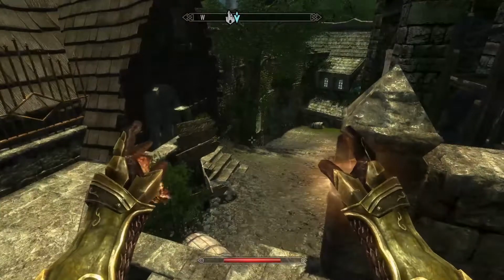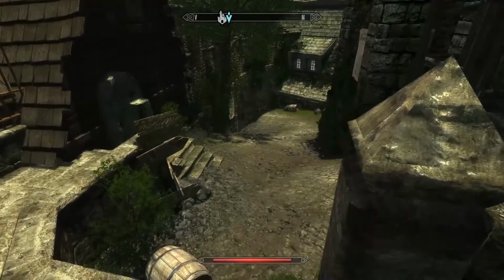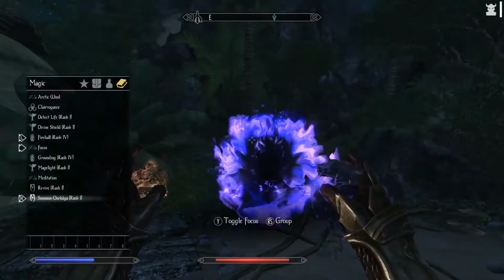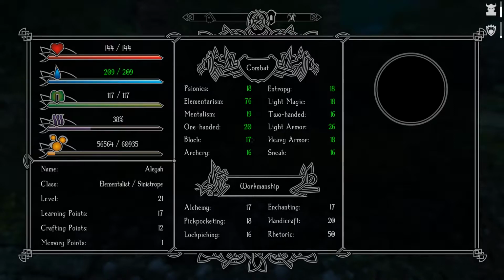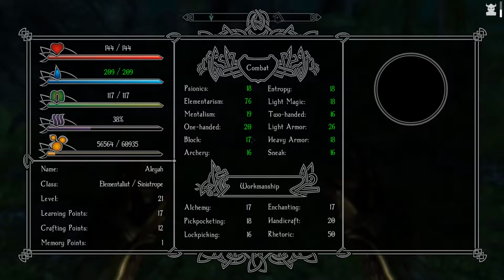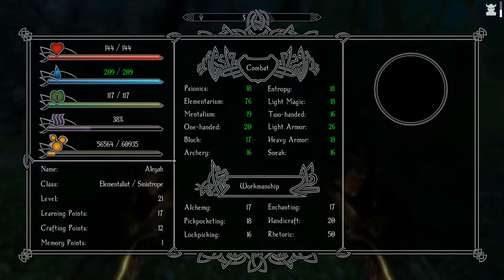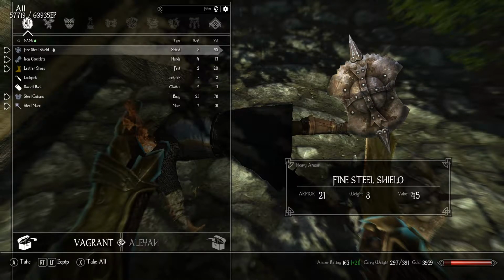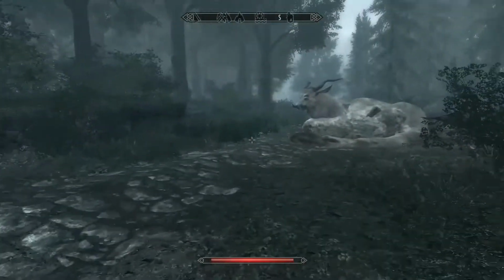A New Adventure - Enderal Skyrim Mod Overview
Welcome back to skylab gaming, today we take a look at the enderal mod for skyrim, an amazing world overhaul mod that basically invents a new universe in skyrim. Lets check this out!
Enderal is a Total Conversion for The Elder Scrolls V: Skyrim - that is, a new game based on Skyrim's core architecture, game-play, engine, and assets. It has been in the making for 4 1/2 years, with over 30 000 hours of work, on a completely non-commercial basis. It runs independently from Skyrim and provides a completely new game-experience with a new land with it's own lore and different biomes, deeply overhauled game-play and a professionally voiced story-line with a dark and mature narrative. Depending on your play-style, Enderal has between 30-120 hours of playing time.